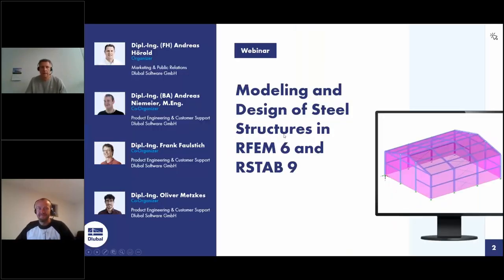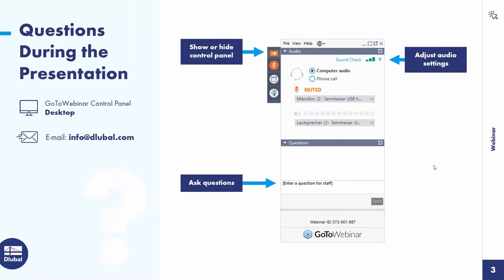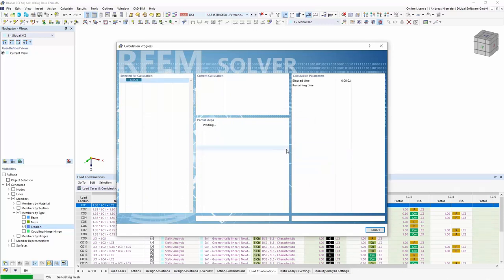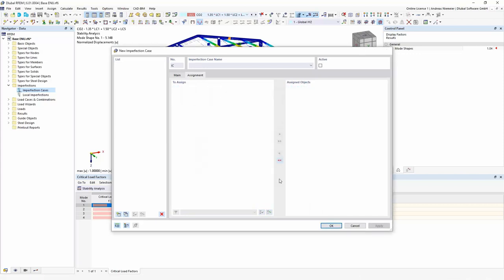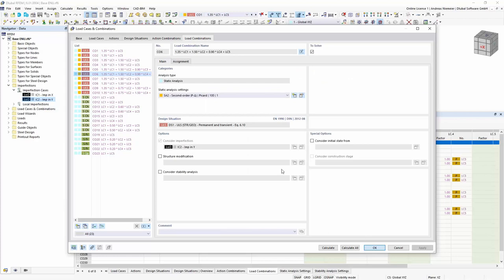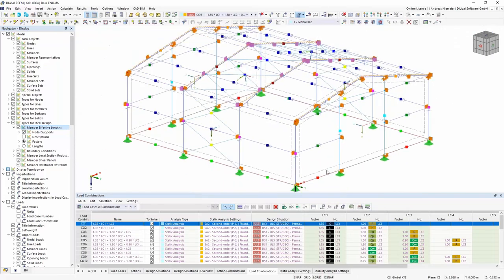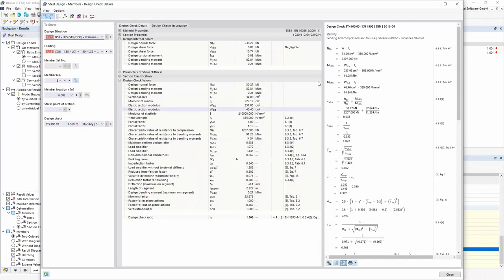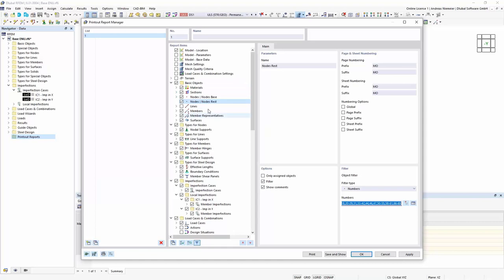[EN] Modelowanie i wymiarowanie konstrukcji stalowych w RFEM 6 i RSTAB 9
W tym webinarium pokazano, jak wykorzystać programy do analizy statyczno -wytrzymałościowej RFEM 6 i RSTAB 9 do modelowania i wymiarowania konstrukcji stalowych.

Plan:
00:00 Wstęp
02:15 Modelowanie konstrukcji stalowych w RFEM 6
27:10 Wprowadzanie obciążenia, kombinatoryka
49:45 Projektowanie konstrukcji stalowych zgodnie z Eurokodem 3
1:02:15 Dokumentacja protokołu wydruku